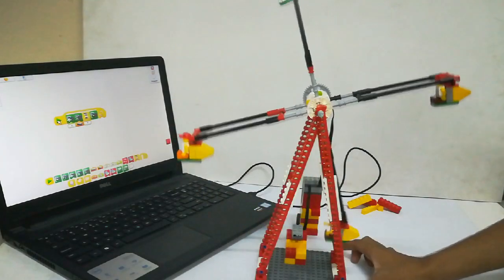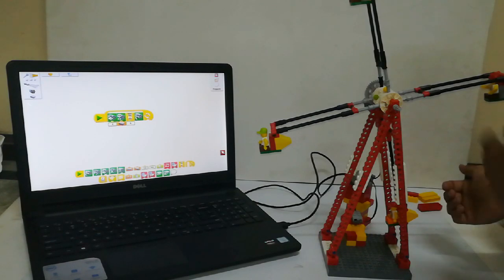Ferris Wheel- lego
robotics stemeducation Ferris wheel rotates using gears and a motor and axle mechanism. Triggered by a motion sensor, the model rotates and stops for passengers.